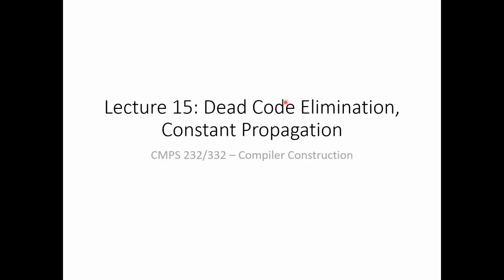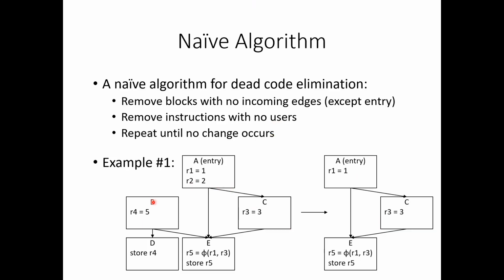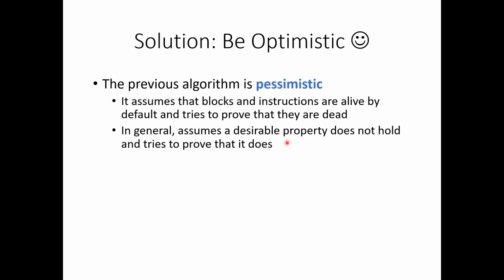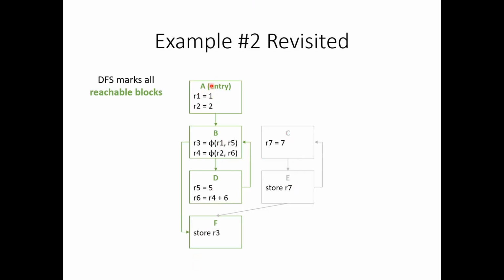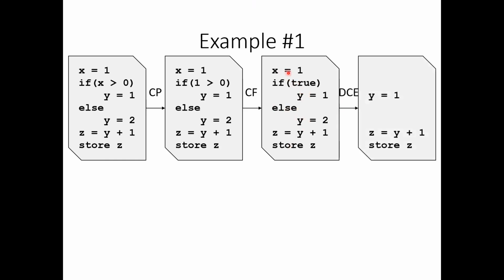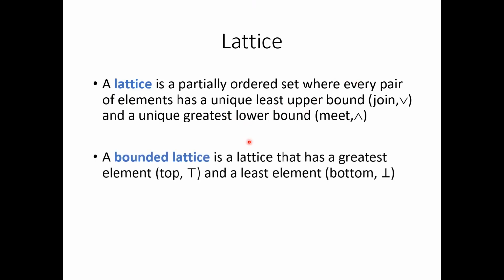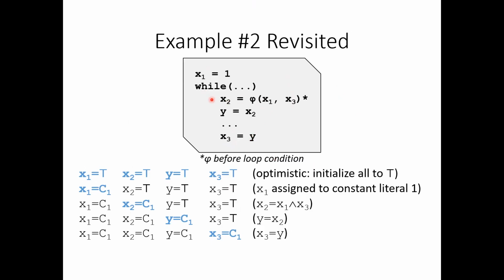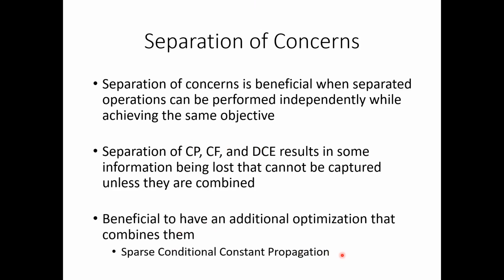Lecture 15 - Dead Code Elimination, Constant Propagation